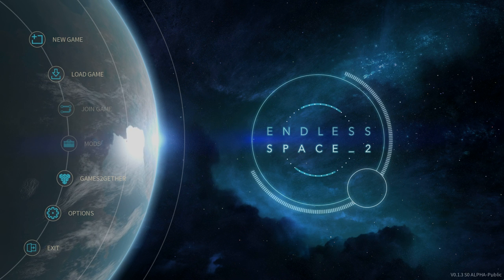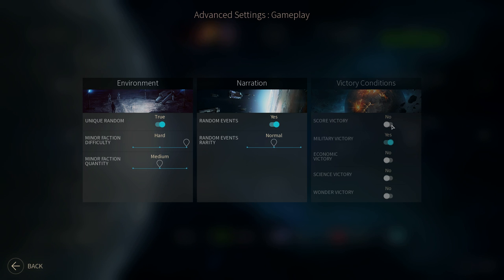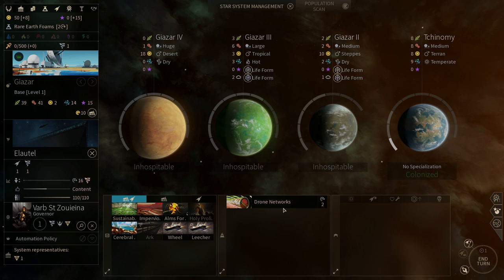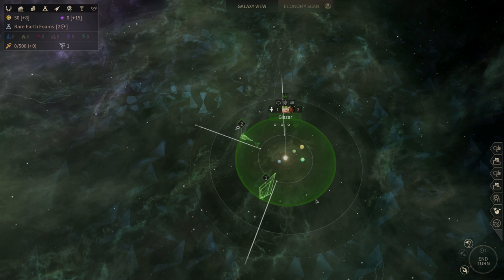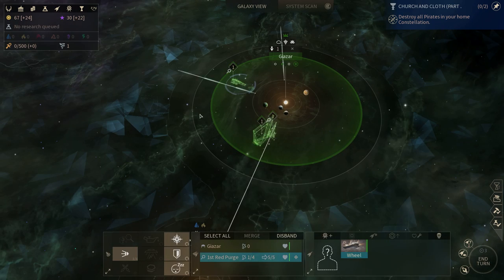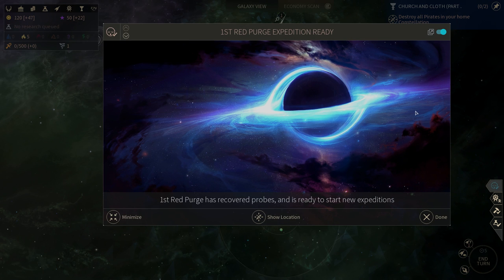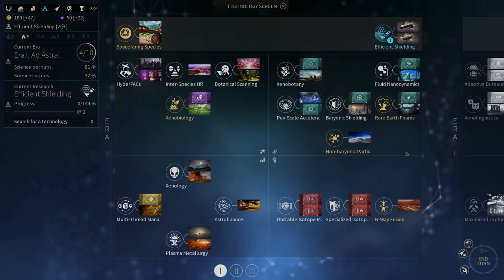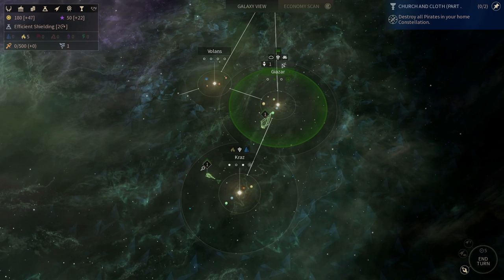Endless Space 2 - Vodyani LP/tutorial - part 1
This playthrough is meant to give you a better idea on how to play as the Vodyani faction in Endless Space 2. Expect a lot of talking as I discuss, in detail, the strategies that I use.

Also, one more thing - I am aware of some really OP strategies you can currently use in this game. I won't cover them though. Why? Because whenever something is obviously broken, it's guaranteed to be changed in the near future so basing an entire series on that would be stupid. I'm not here to teach you about exploits. I'm here to teach you about the strategy.